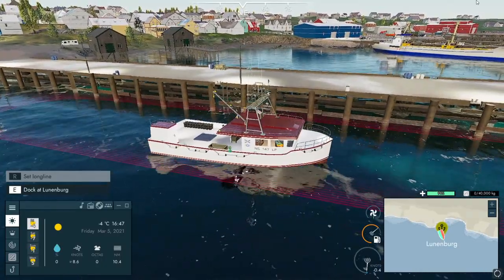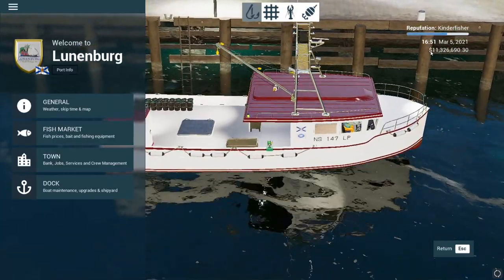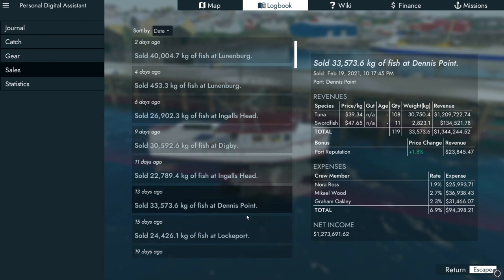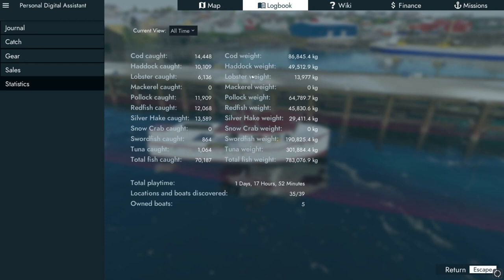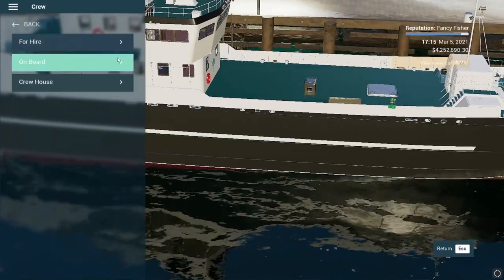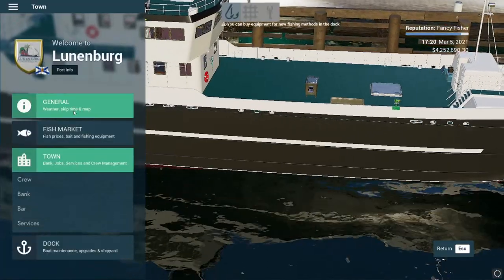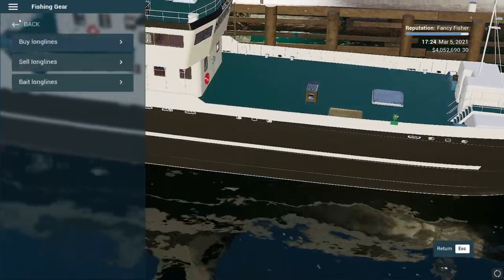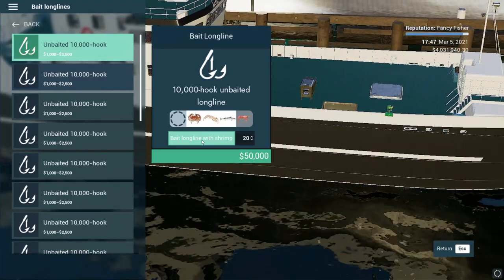Fishing North Atlantic - Purchasing a Massive $6.5 M Boat, Arctic Pioneer, Long Line Fishing